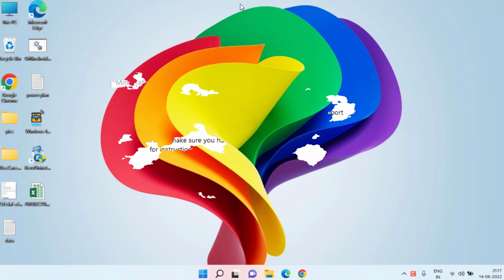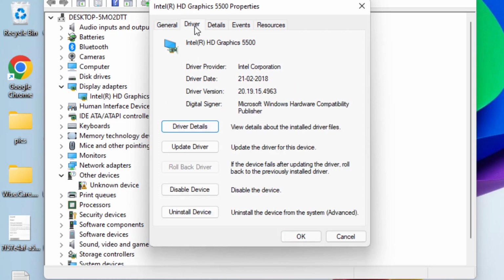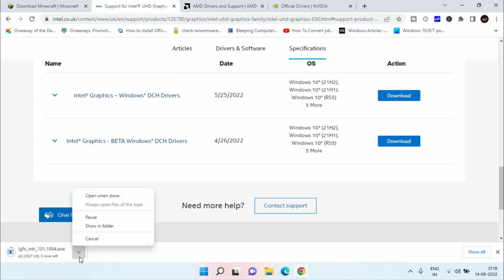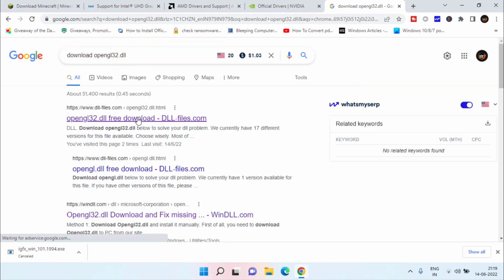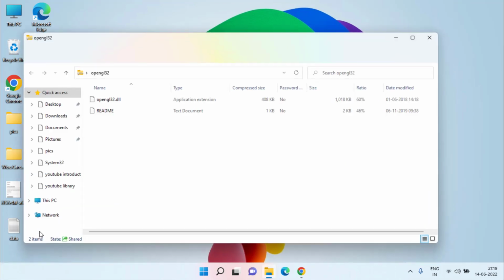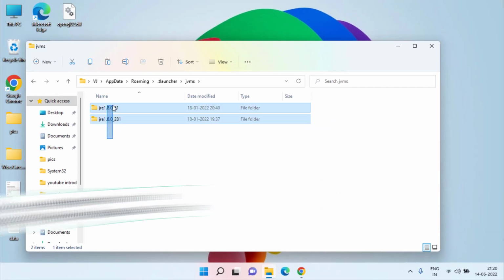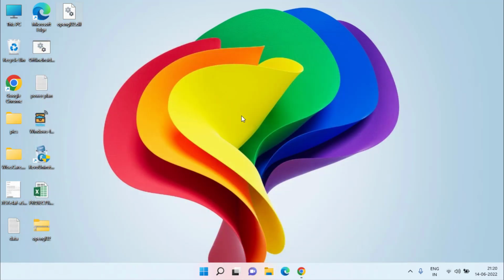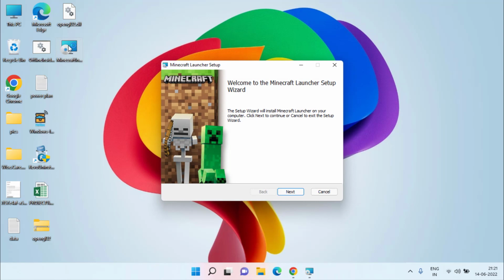minecraft glfw error 65542 the driver does not appear to support openGL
Minecraft GLFW Error 655542 the driver does not appear to support openGL error caused while playing minecraft in windows 10 and in windows 11 due to missing opengl32.dll file or the glfw error 65542 occurred due to the issue with your display adapters in windows 10. So here i have provided you all the solution to fix minecraft glfw error 65542

00:00 Introduction to minecraft glfw error 65542 the driver does not appear to support openGL
00:26 Method 1 to fix minecraft glfw error 65542 the driver does not appear to support openGL by updating graphhic drivers
01:20 Method 2 to fix minecraft glfw error 65542 the driver does not appear to support openGL by installing opengl.dll file
03:16 Method 3 to fix minecraft glfw error 65542 the driver does not appear to support openGL by using older minecraft launcher

Queries addressed in this video :
fix minecraft glfw error 65542
the driver does not appear to support openGL minecraft
minecraft glfw error 65542
minecraft opengl error
the driver does not appear to support opengl
glfw error 65542
glfw error 65542 wgl the driver does not appear to support opengl
glfw error 65542 minecraft tlauncher
glfw error 65542 minecraft launcher
glfw error 65542 minecraft 1.18